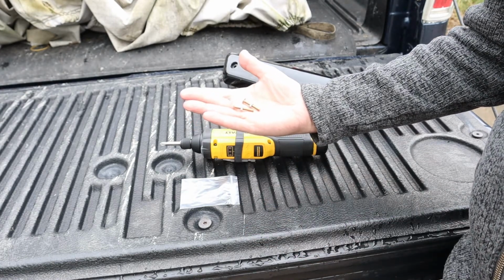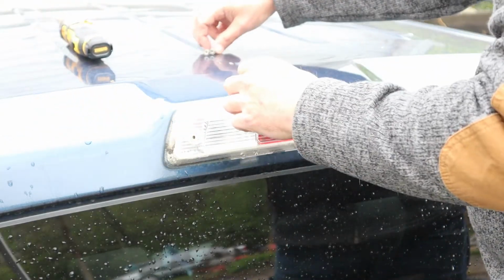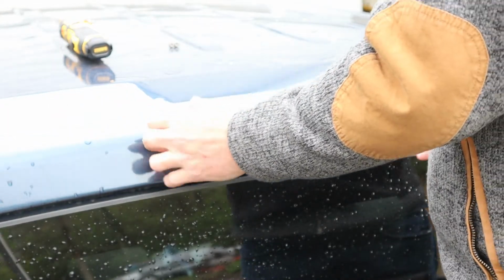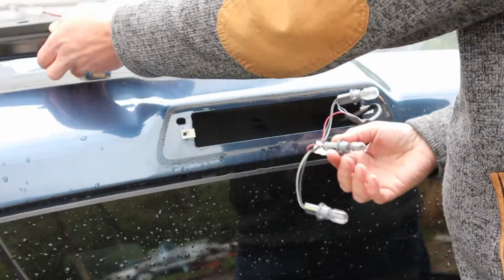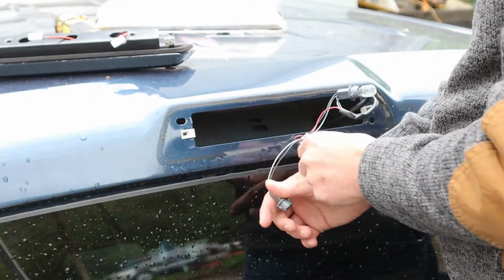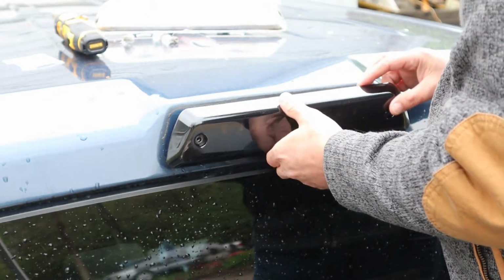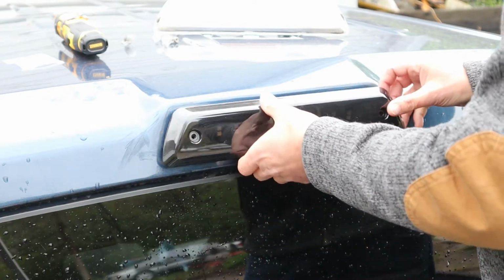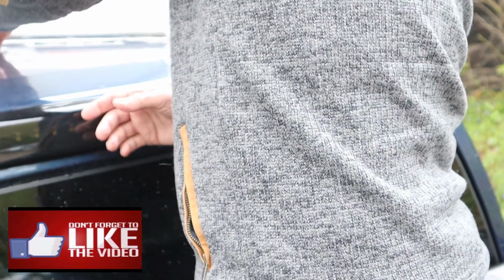2013 Ford F-150 cargo third brake light install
I installed a new ISSYAUTO LED 3rd brake light/ cargo light on my 2013 Ford f150. This thing is super bright !

Use this links below to take you to Amazon and it will help fund my channel!!  It won't cost you anything and everything will look exactly the same !!!

The light

If you are interested in learning more about mental health, Check out my brothers channel!! Wip at Rambling Schizo